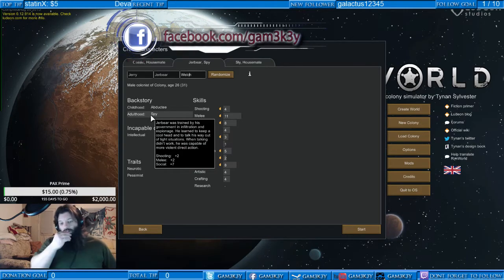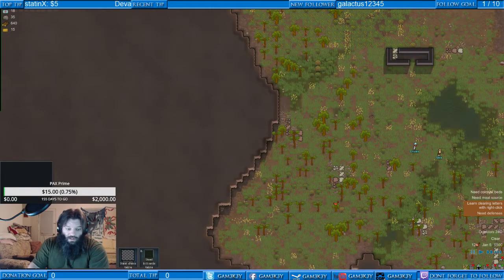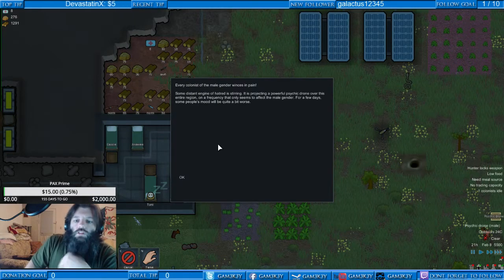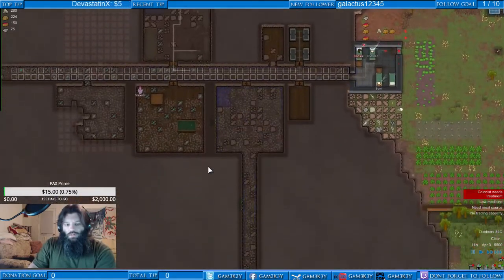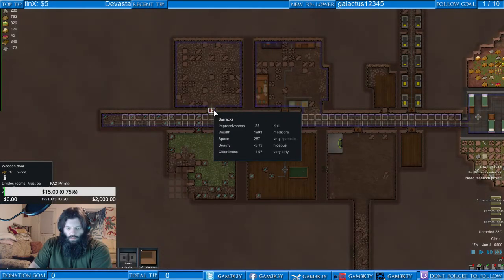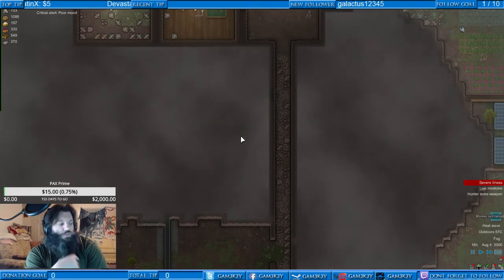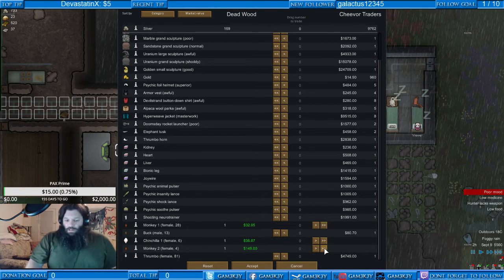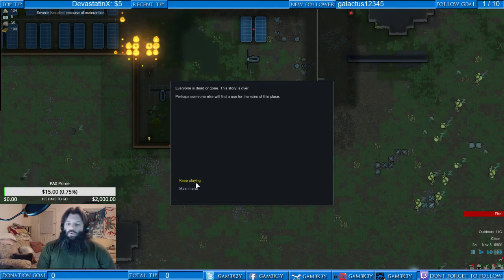RimWorld Viewer/Mod settlements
We started this one out thinking okay we were going to knock it out of the park. Let us know what you thought of our first attempt at sitting down and playing. Leave a reply in the comments section below.